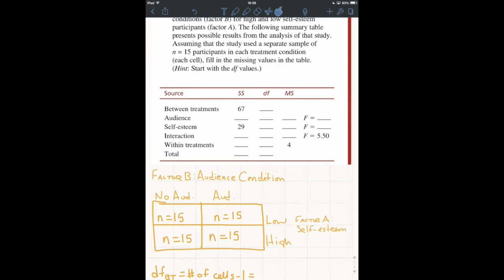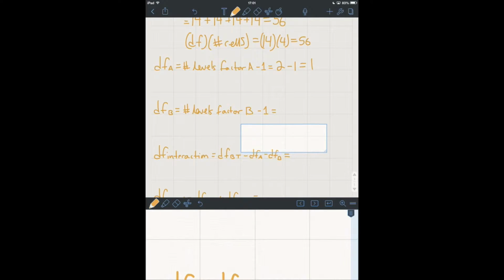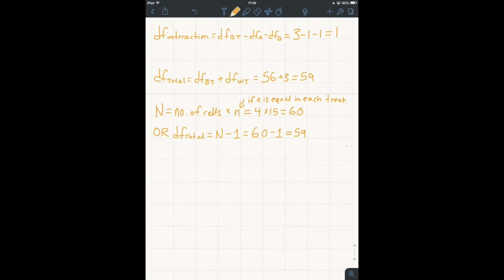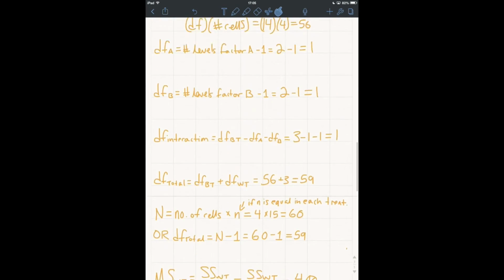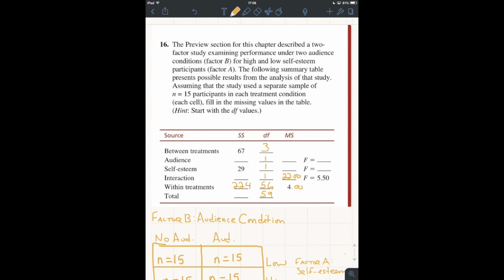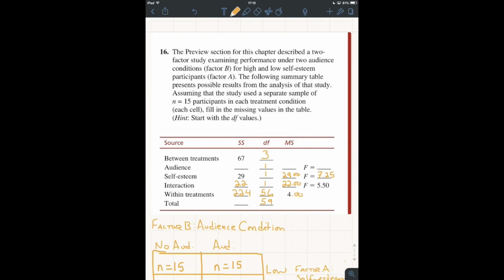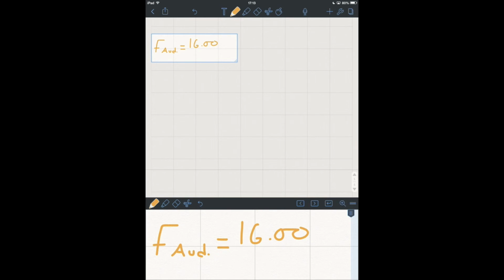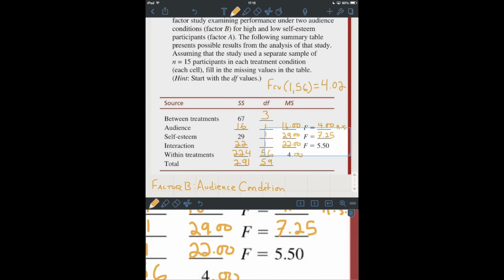Source Table for Two-Factor ANOVA (Independent Measures)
PSYC 2022M Homework from Chapter 14 No. 16 (Statistics for the Behavioral Sciences by Gravetter and Wallnau, 9th Edition)